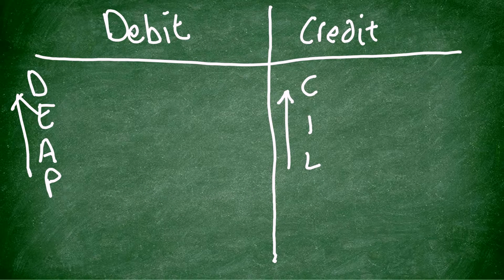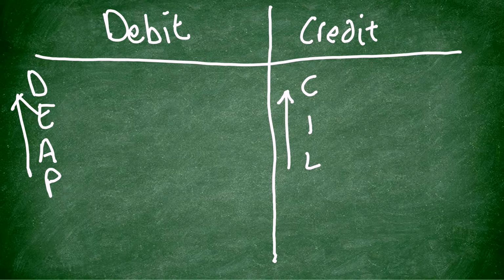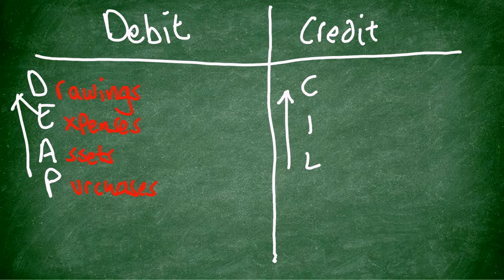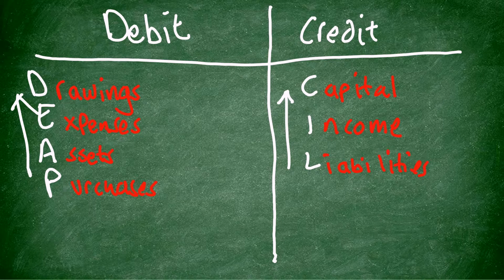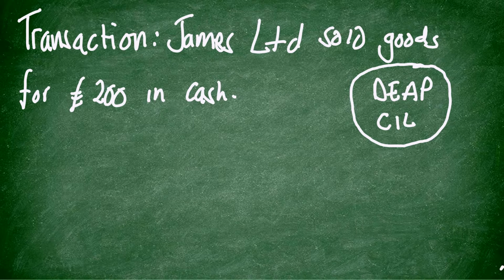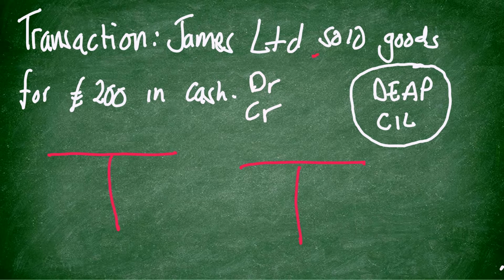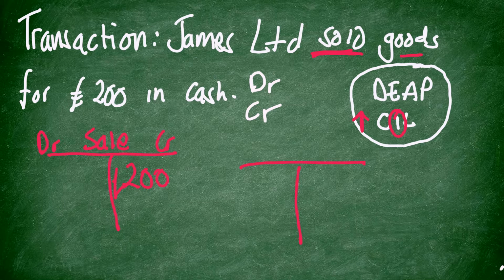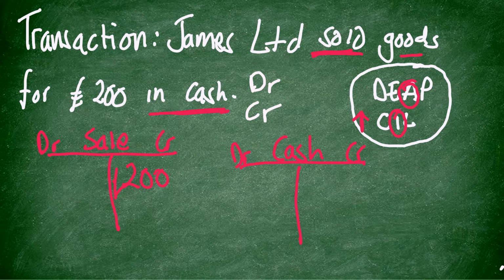Double entry bookkeping